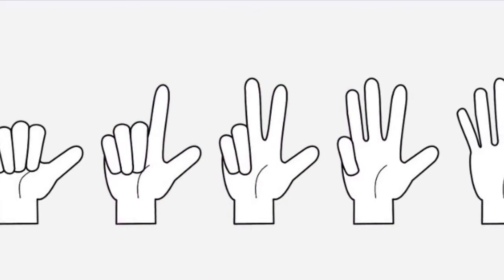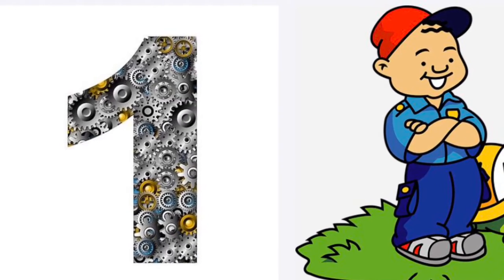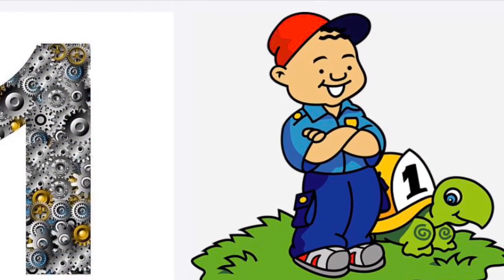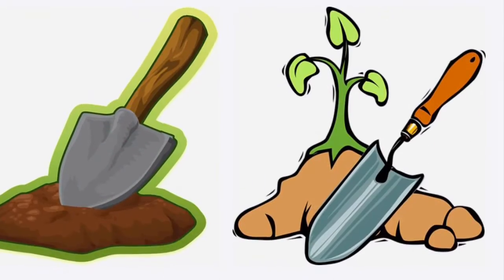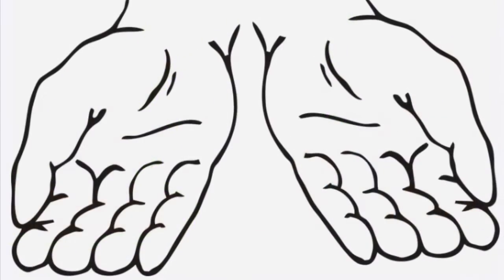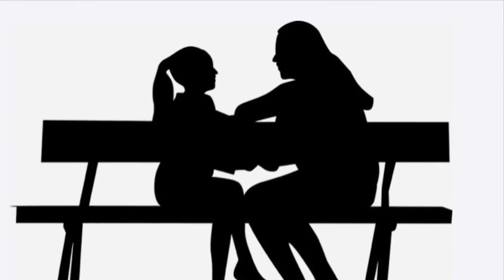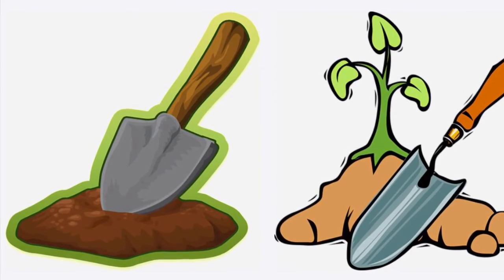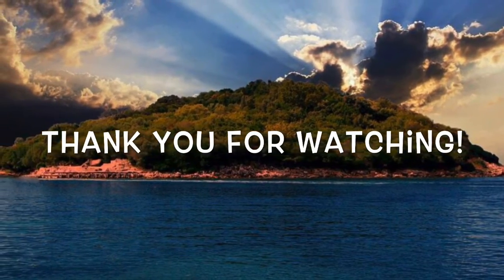Tale of the Talents Bible Story/ wonderful and great stories for all ages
In this video you will see Tale of the Talents Bible Story/ wonderful and great stories for all ages , for more video content like Tale of the Talents Bible Story/ wonderful and great stories for all ages  be sure to subscribe to this channel, thanks for watching this video Tale of the Talents Bible Story/ wonderful and great stories for all ages